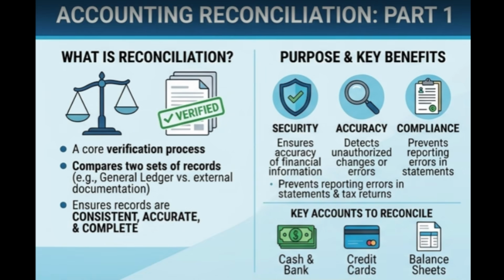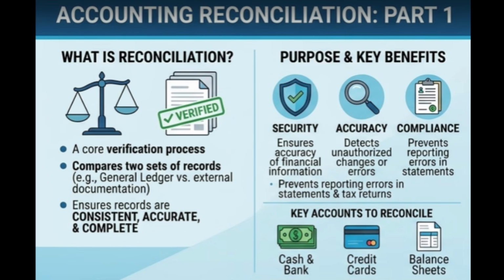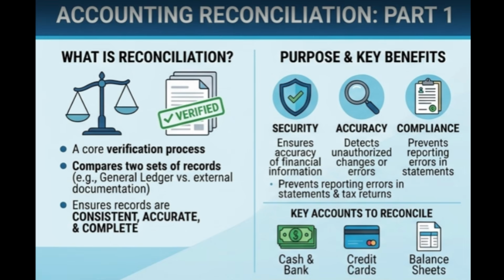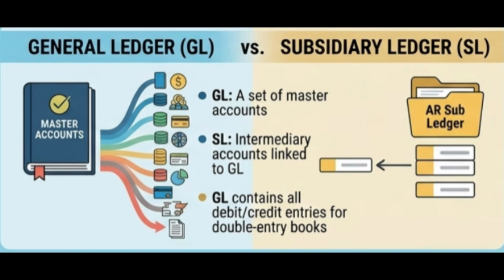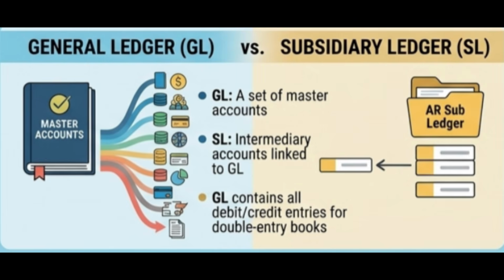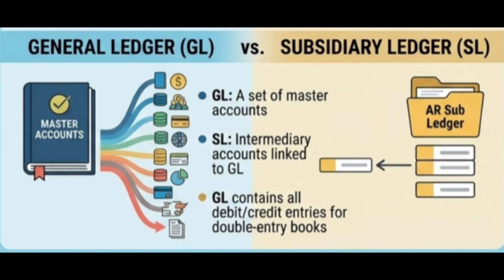Accounting Reconciliation Level 2(GL vs SL)(General Ledger vs Sub-Ledger)